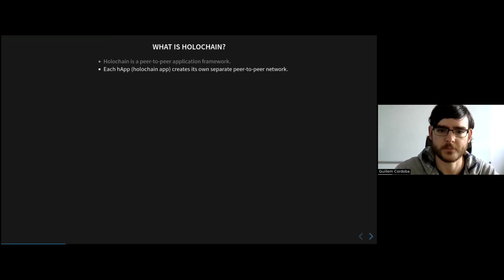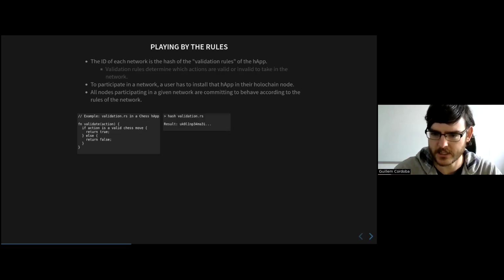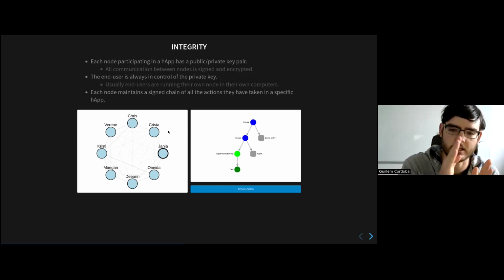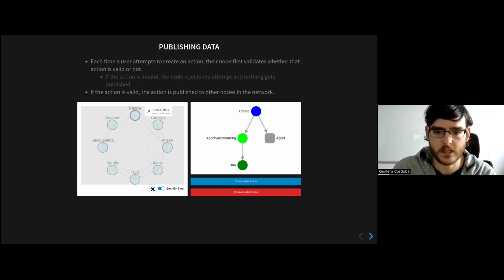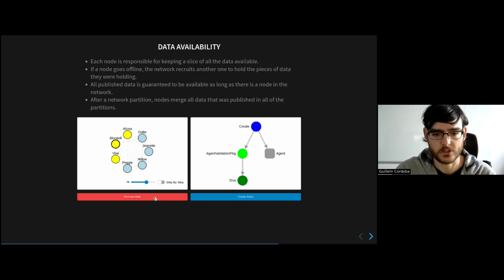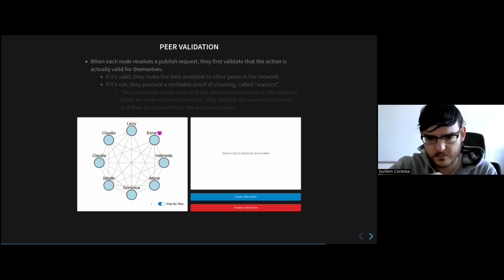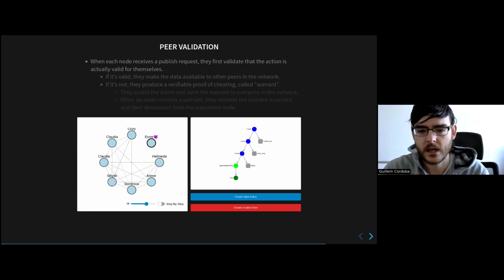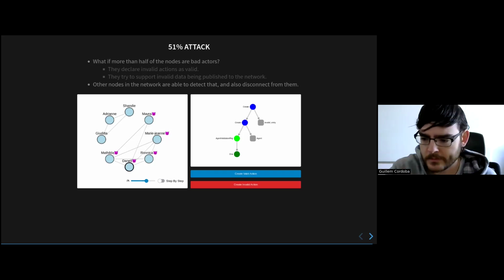What is Holochain? A short introduction by Guillem Cordoba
🌐 Discover Holochain: a powerful framework to create distributed and agent-centric apps!

Watch Guillem Cordoba break down the core concepts of Holochain with some great visualisations in this intro video! 🚀

✨ If you check out this video, you'll learn:
- How local source-chains securely store agents actions
- How data maintains integrity with validation in Holochain
- How data becomes available in the network while staying secure

🎯 Now are you excited to build Holochain apps? Don't miss out on darksoil studio's developer training coming in February 2025! Open for applications now!